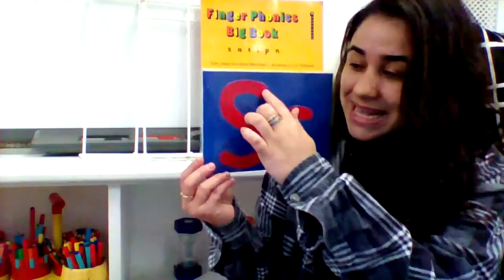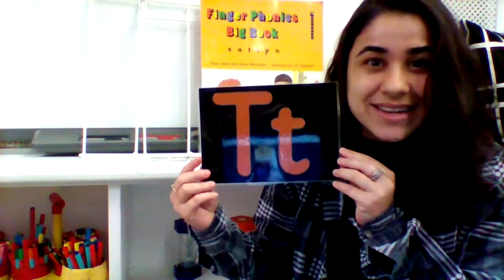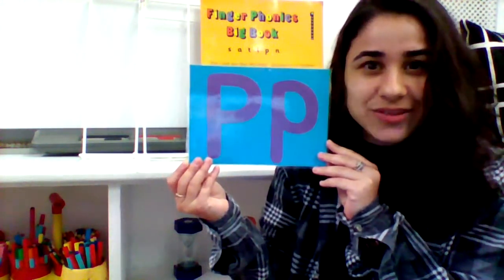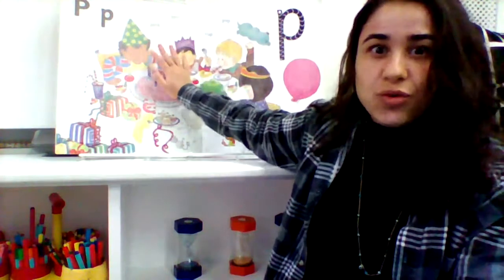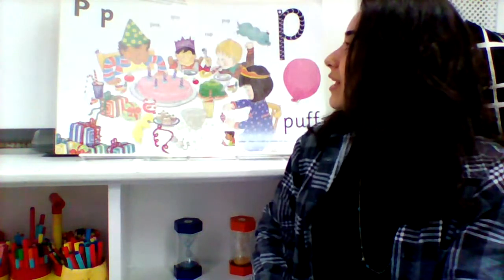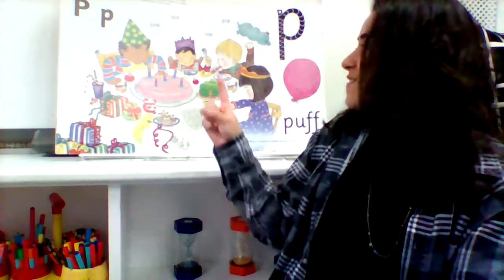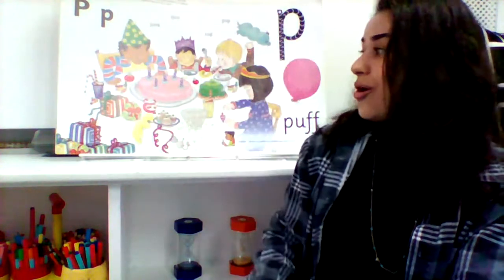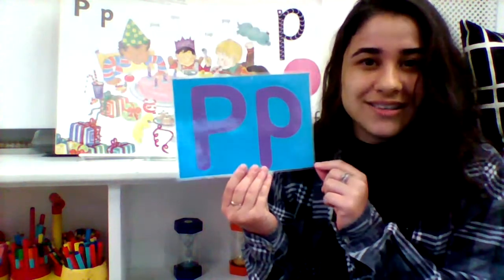The 'Pp' Sound | Phonics with Fatma | Lesson four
In this phonics lesson, we learn the Pp sound from our Fingers Phonics Big Book.

This is the fourth of six phonics lessons that our KS1 teacher Fatma will take you through. Each one has a challenge to carry out when you have finished your learning - what can you find in your house or garden that has this sound in its name?